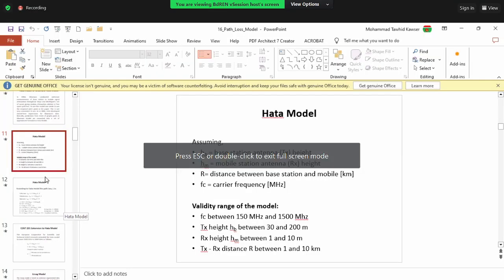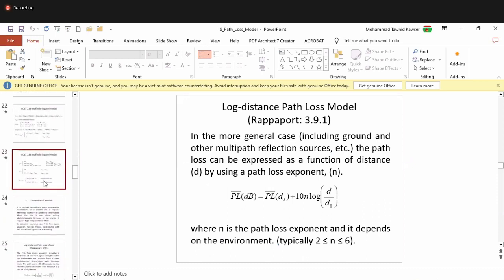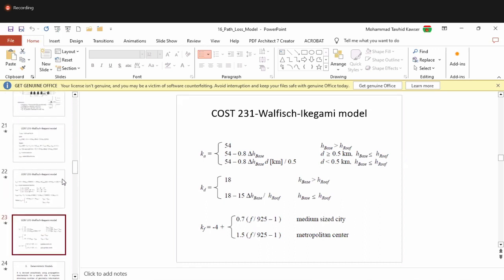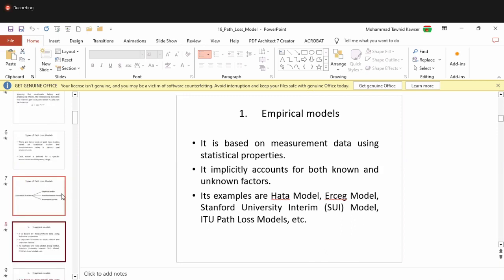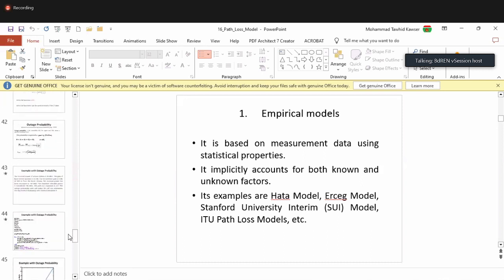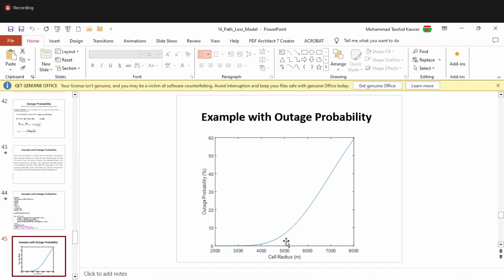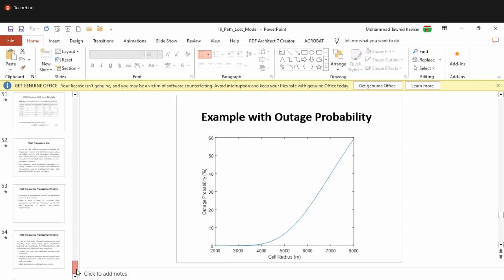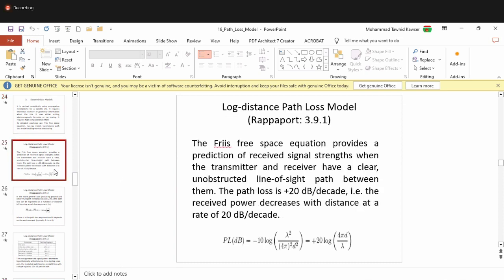EEE 4541 Nov 1